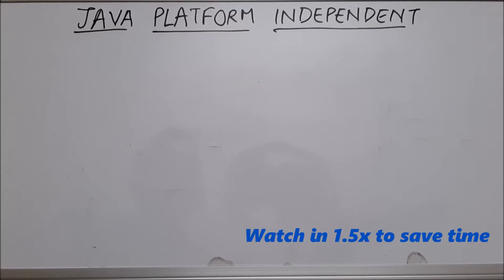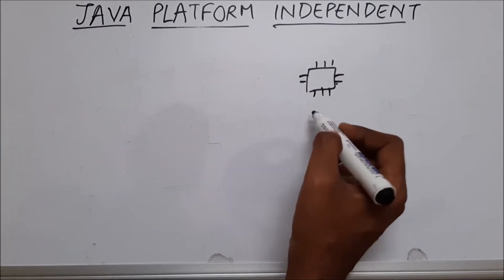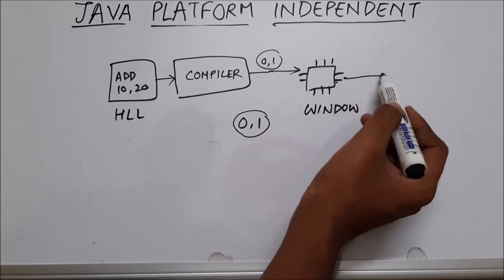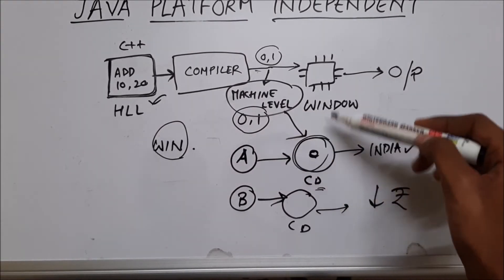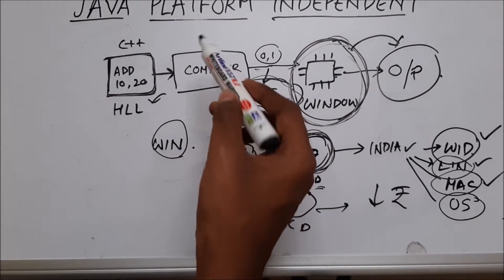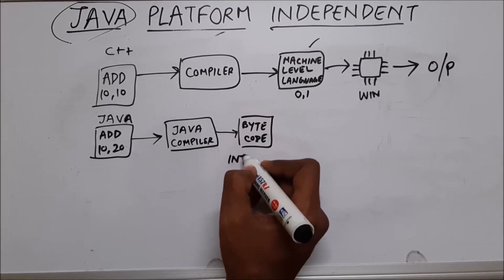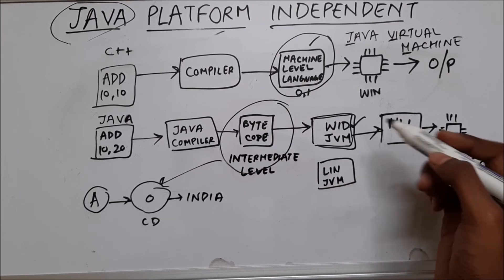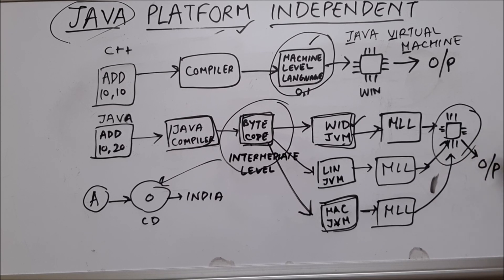Java is Platform Independent | Explained